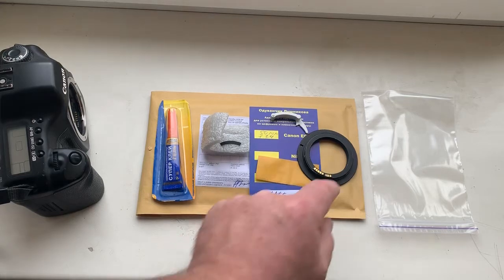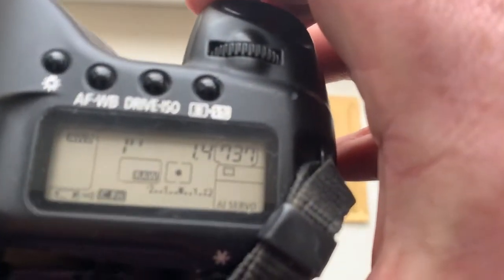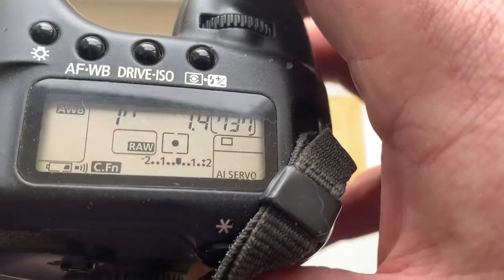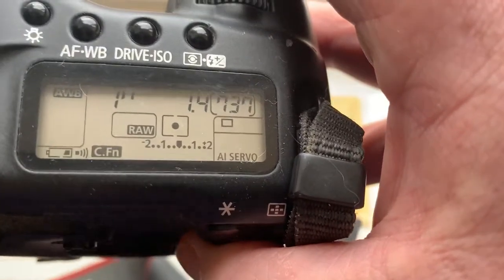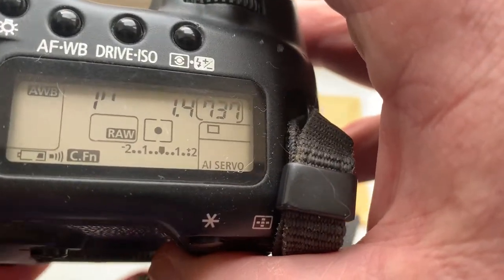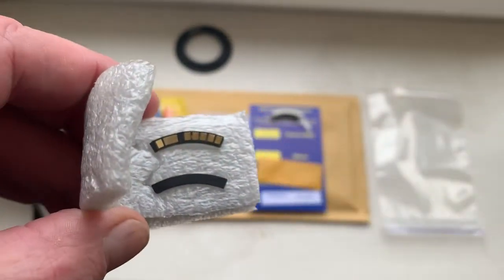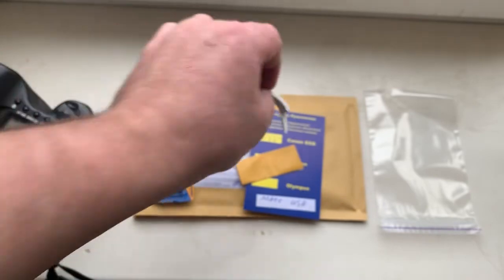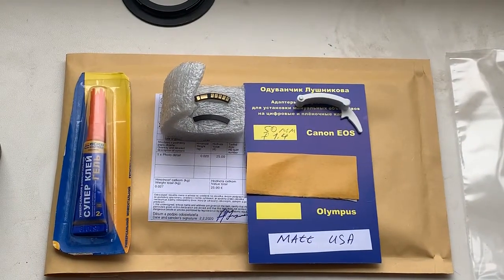CANON AF PROGRAMMABLE dandelion chip. (For Matthew O.)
My Ebay store:
Europe:
World:
Hong Kong
The price is 10 % less than Ebay!ANON AF PROGRAMMABLE dandelion chip.
1. For Rokinon 50mm/1.4